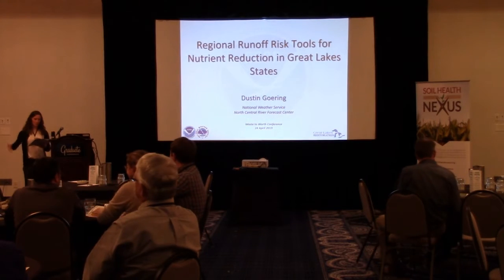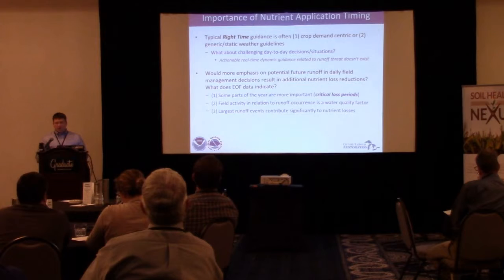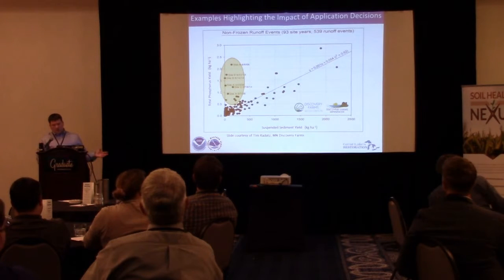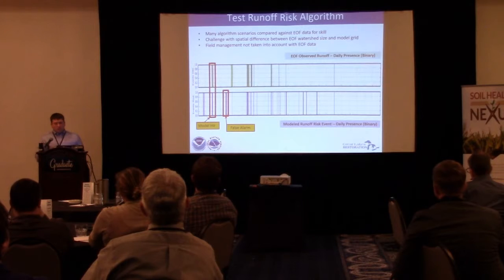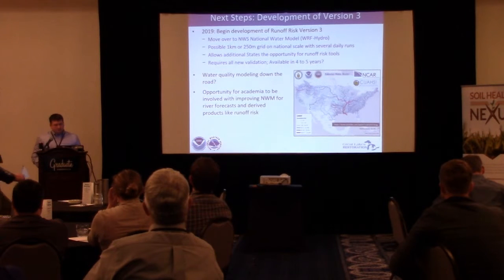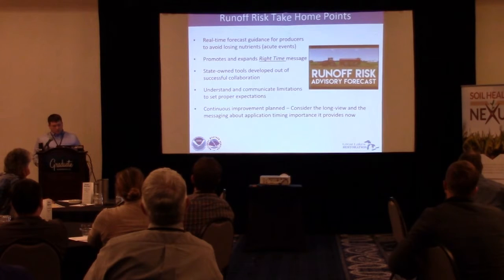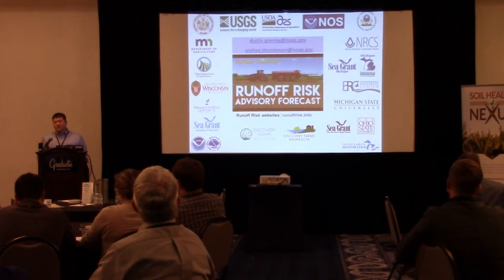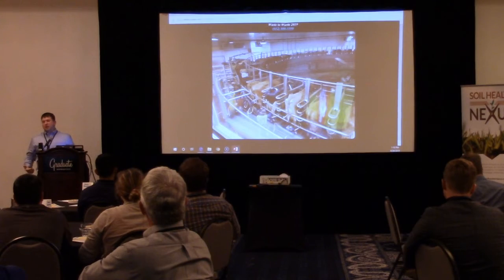Regional Runoff Risk Tools for Nutrient Reduction in Great Lakes States